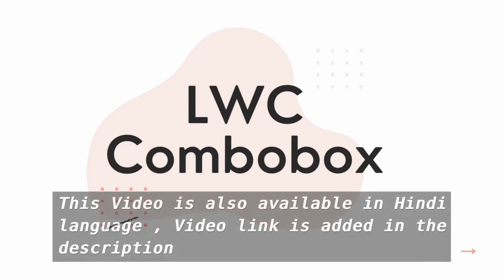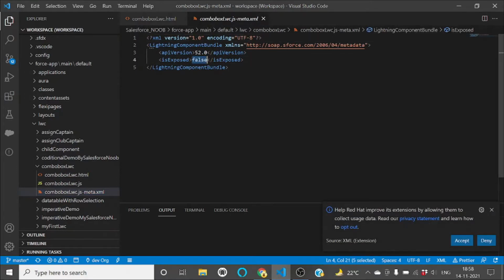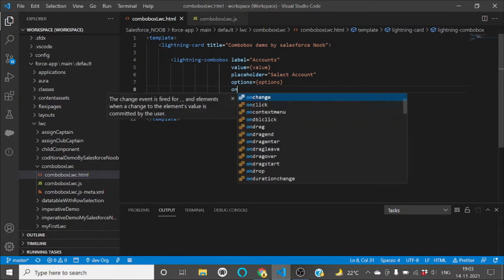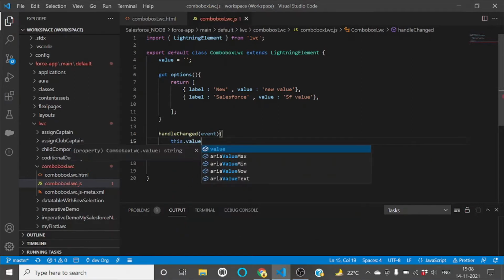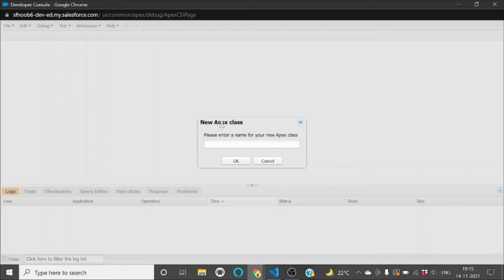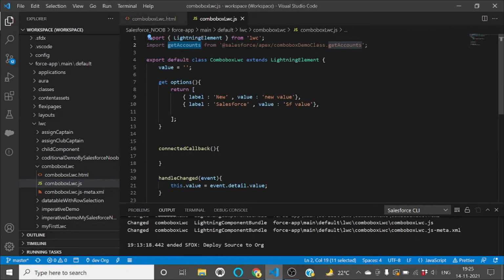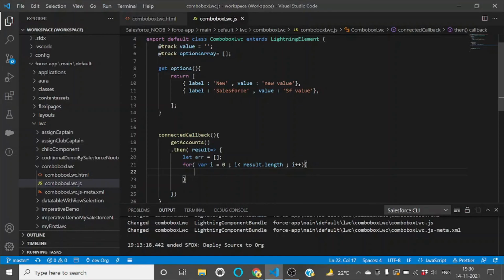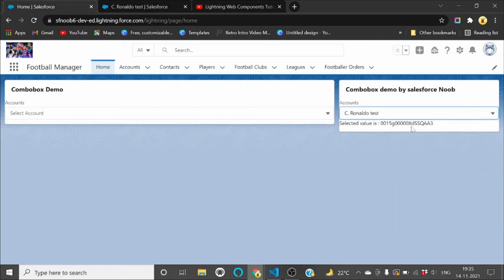LWC Combo-Box (English) || Call Apex From LWC combo-box || Salesforce LWC Tutorial for beginners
1. Implementation of basic LWC combo box.
2. Call Apex From LWC Combobox.
3. Fetch Salesforce object Records in LWC combobox.